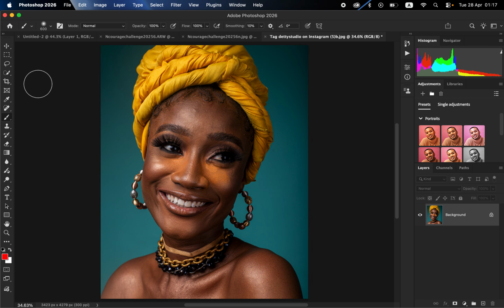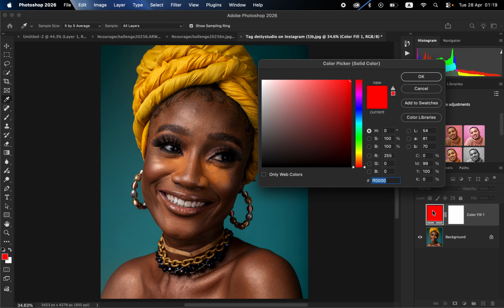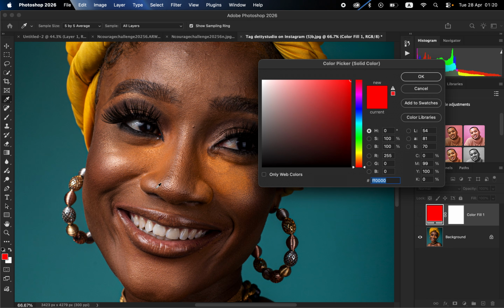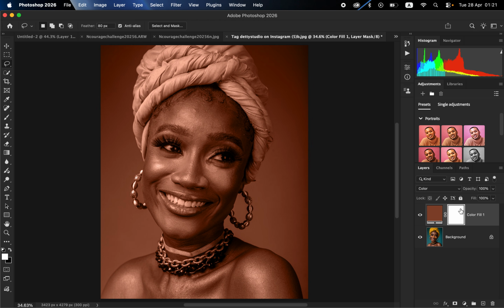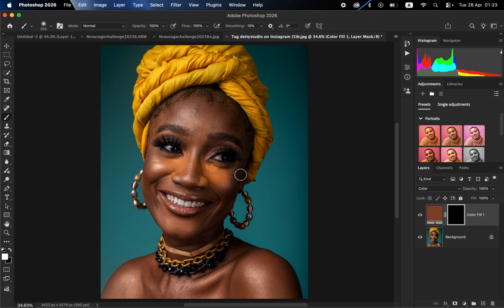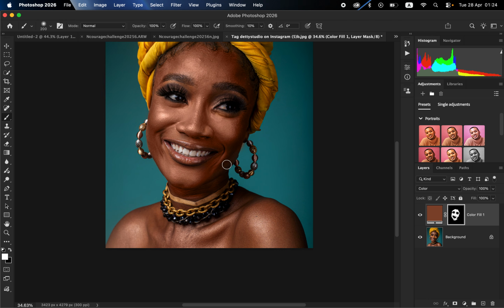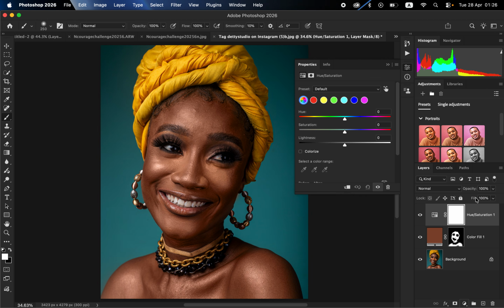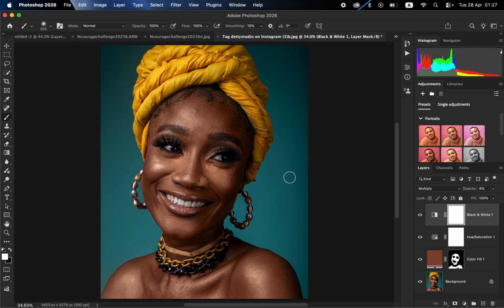How To Match Skin Tones Easily In Photoshop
In this tutorial I will show you how to easily match skin tones or get uniform skin color in your photos in Photoshop. Hope this video is helpful. remember to like the video